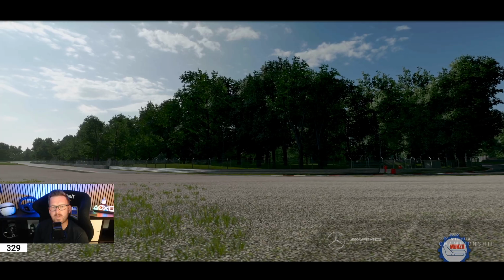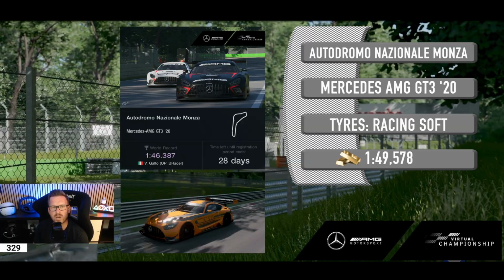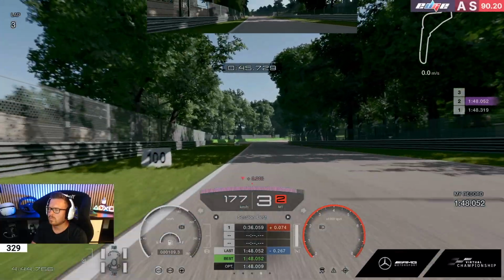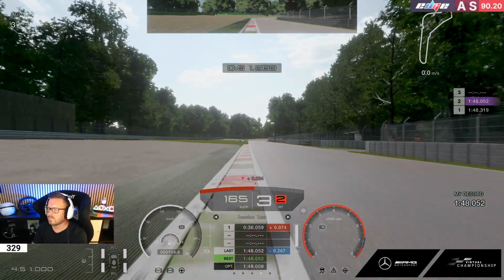GT7 - Mercedes-AMG Motorsport Virtual Championship - Autodromo Internazionale Monza - Time Trial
Mercedes-AMG Motorsport Virtual Championship
13/06/2025 14:00h - 13/07/2025 23:59h

Lets see the details:
• Autodromo Nazionale Monza
• Mercedes-AMG GT3 ‘20
• Racing Soft

Today we are driving in the Mercedes AMG GT from 2020 on the famous track of Monza in the Mercedes-AMG Motorsport Virtual Championship.
Hopefully getting another Gold Medal and therefore 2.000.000 Cr.

My Wheel Setup:
* Fanatec DD Pro + 8NM Boost Kit
* Fanatec F1 2021 Wheel
* Fanatec GT DDPro Wheel
* Fanatec CSL Wheel

My Gaming PC Setup:
* Case: Corsair 3500X iCUE Link
* CPU: AMD Ryzen 7 9800X3D
* GPU: ASUS TUF RTX 5080 OC
* RAM: Corsair Vengeance 32GB DDR5
* MB: ASUS ROG B650e-f
* SSD: Samsung 990 Pro 4TB
* PSU: Corsair RM1000X
* CPU Cooler: Corsair iCUE LINK TITAN 360 RX LCD AIO
* Fan: Corsair iCUE RX120 RGB
* Triple LG 2K 32GP850-B-BEU Monitor
* Single LG Ultragear OLED 4k 240Hz 32GS94UX-B

0:00 Intro
00:42 Fast Lap Bumper
03:32 Fast Lap Chase Cam
05:28 Outro